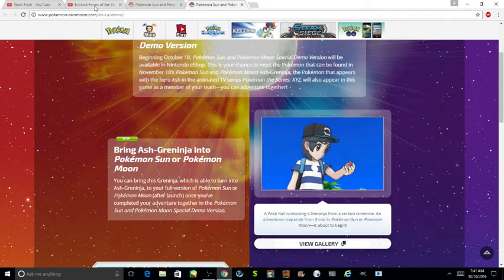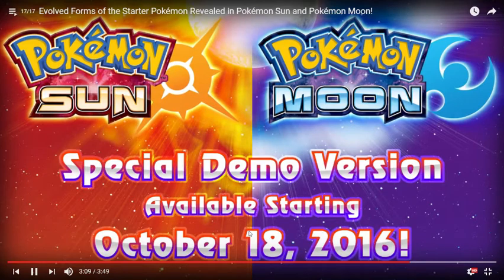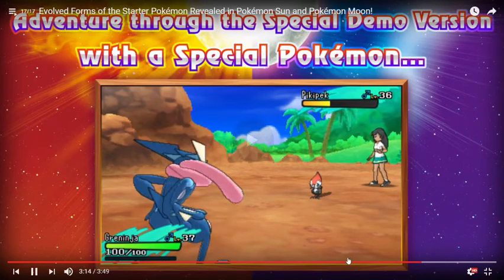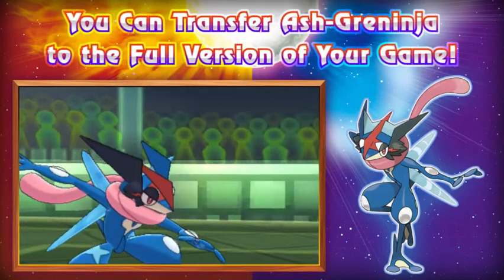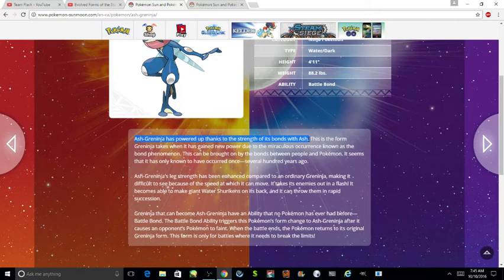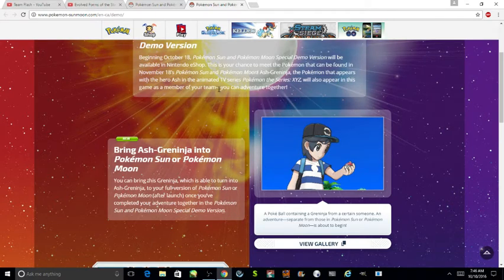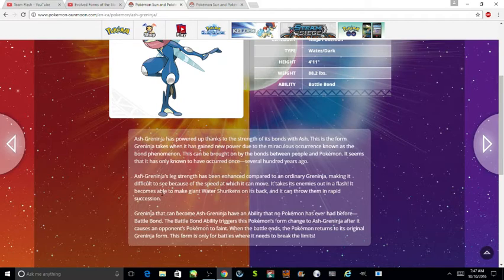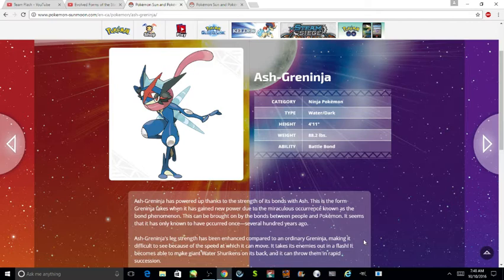Ash-Greninja is Confirmied and is Ash Confirmied to show up too?